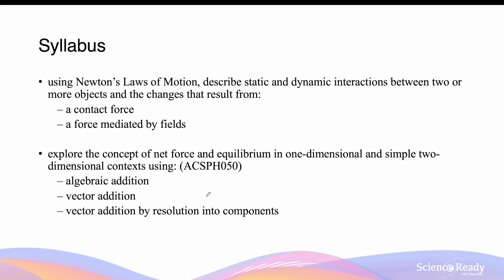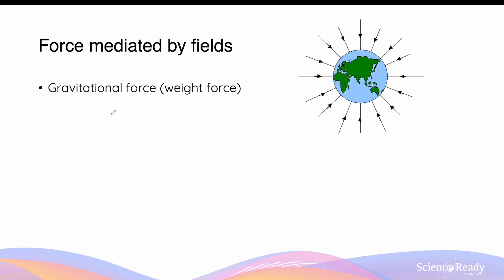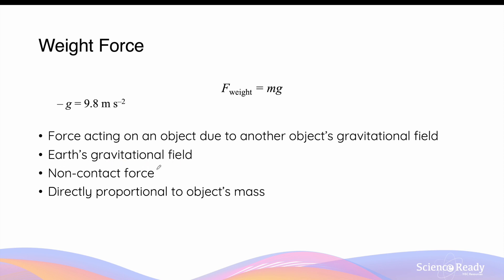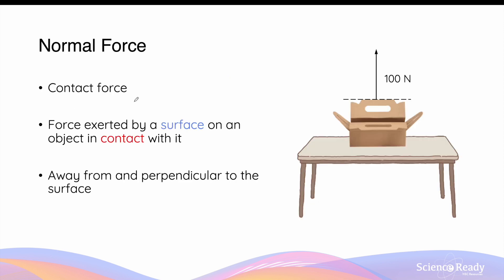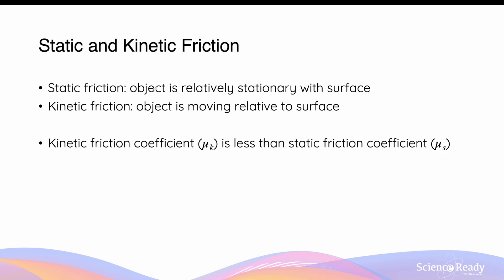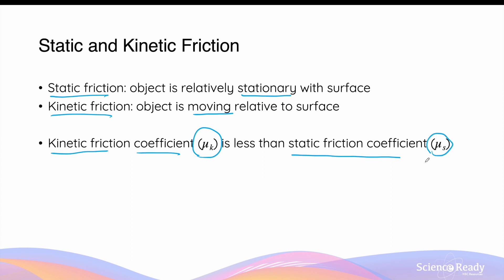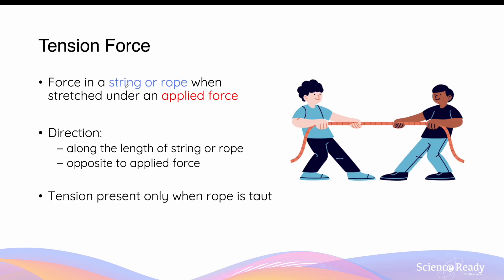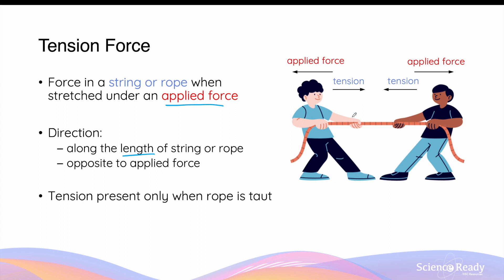What is a Force? Types of Forces // HSC Physics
⌚Timestamp
00:00 What are forces?
02:01 Weight Force
04:06 Normal Force
04:56 Frictional Force
08:38 Tension Force

📚Syllabus
• using Newton’s Laws of Motion, describe static and dynamic interactions between two or more objects and the changes that result from:
– a contact force
– a force mediated by fields